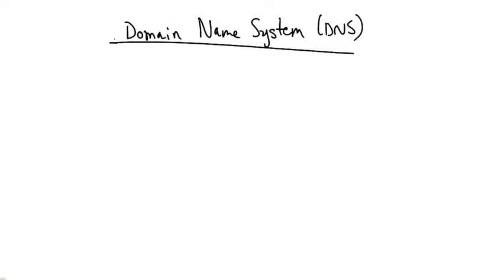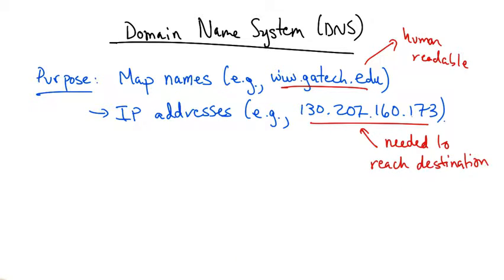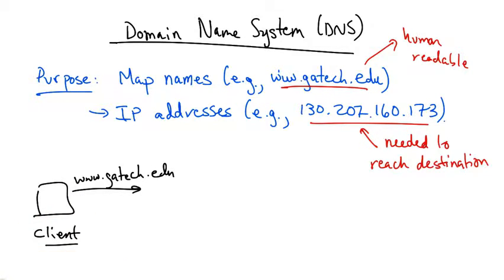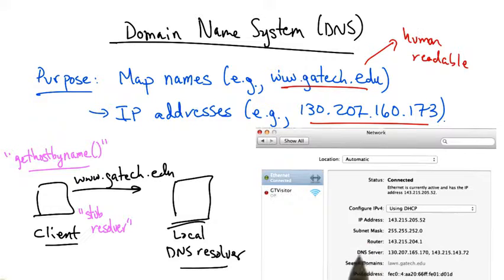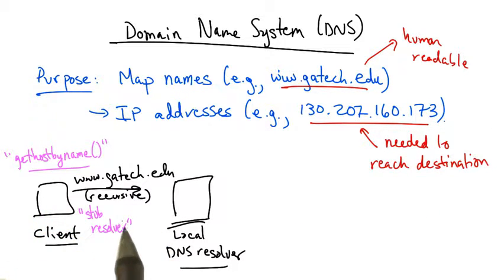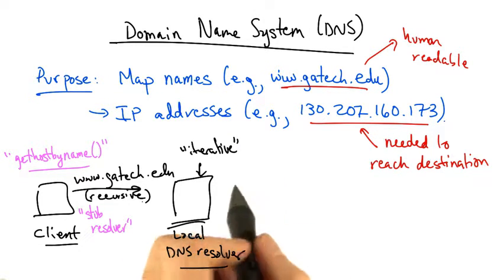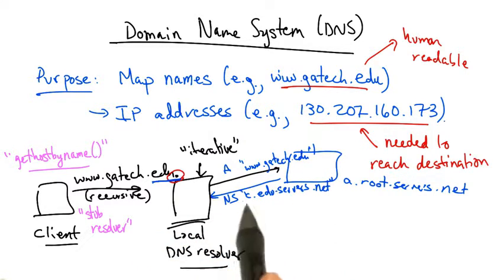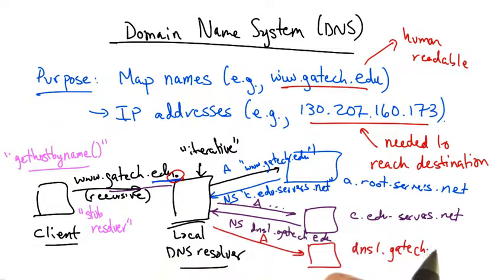1 Domain Name System Part 1